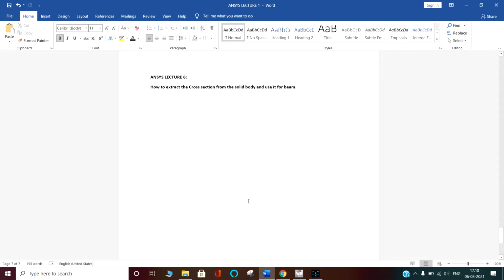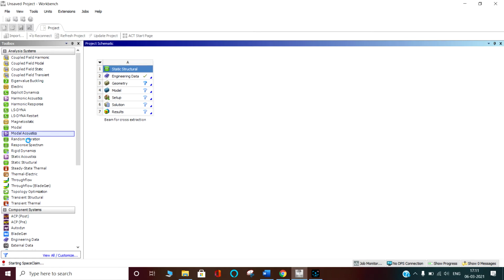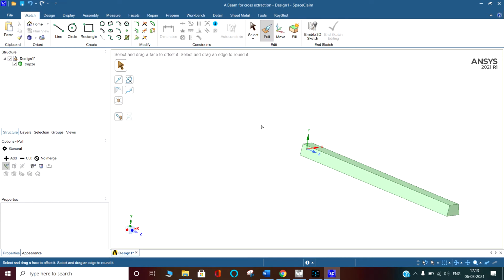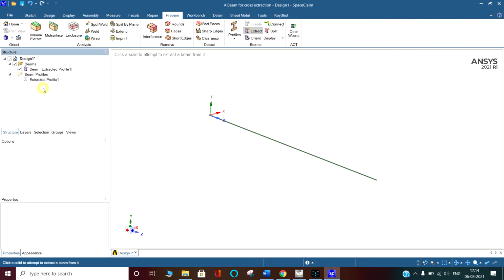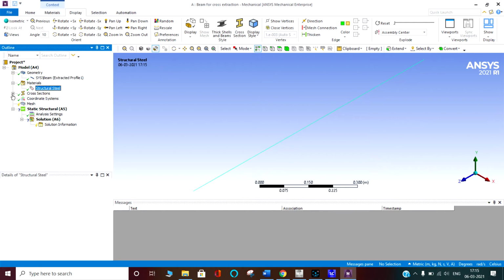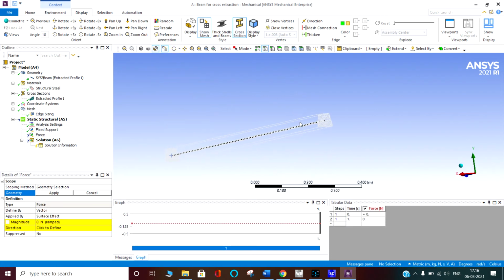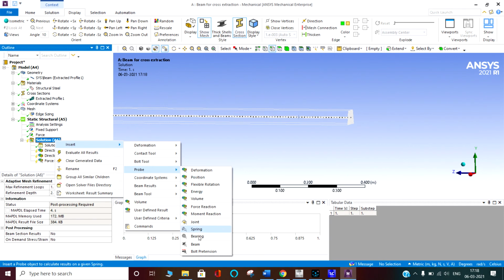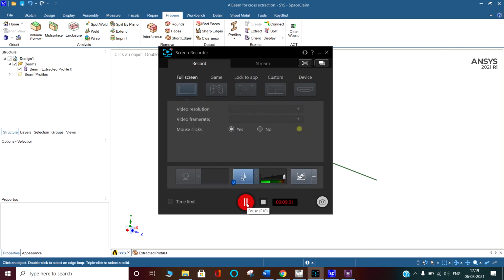Extraction of Cross section from solid Beam in space claim.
Here cross-section is extracted to create beam element in Ansys.